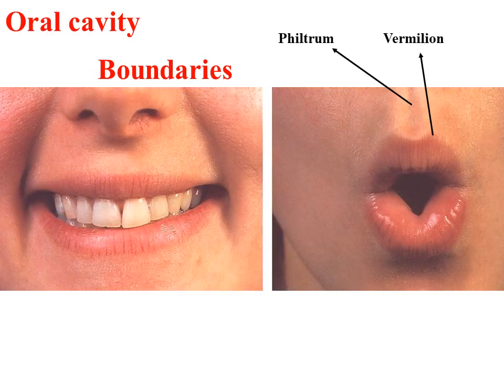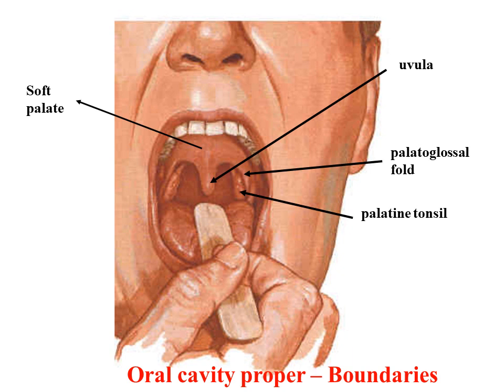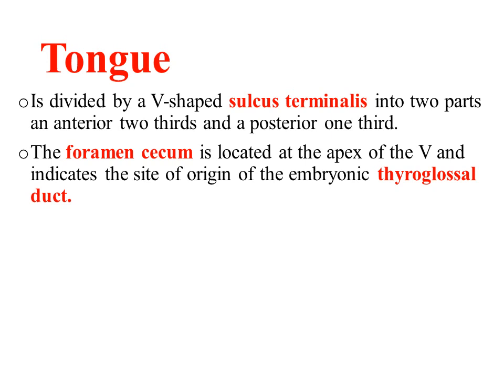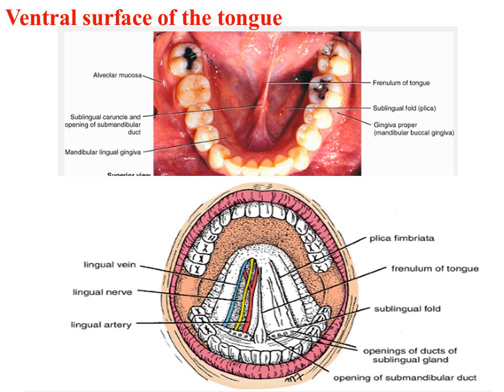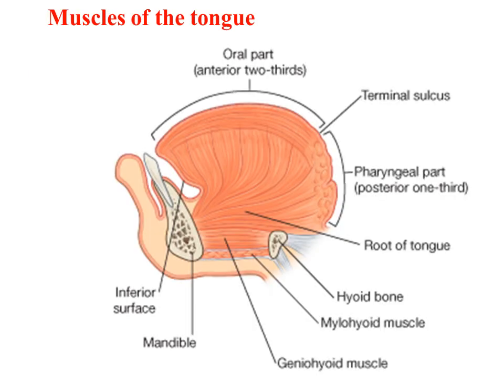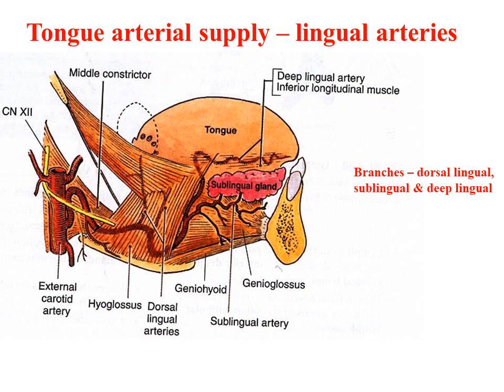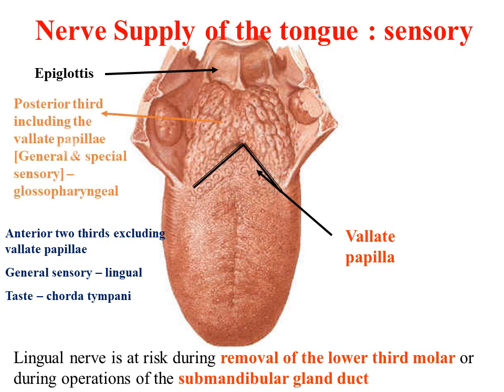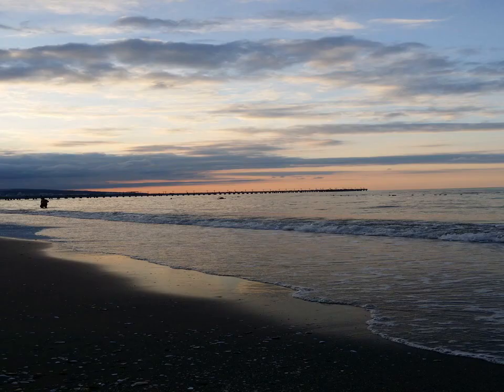Anatomy of Oral Cavity